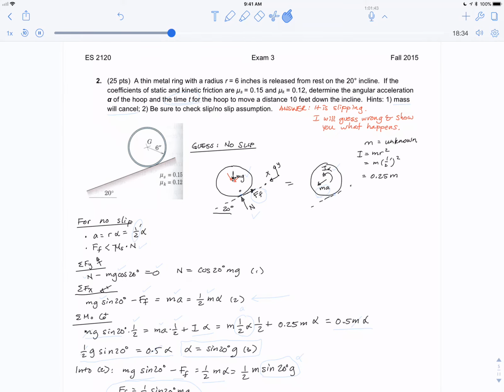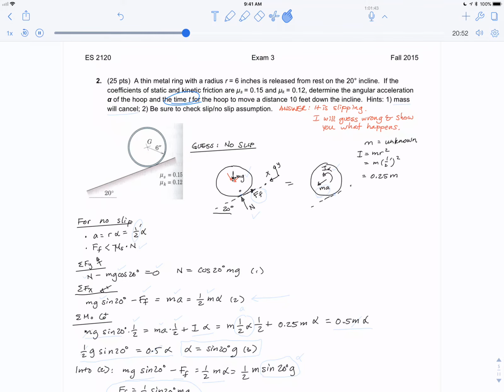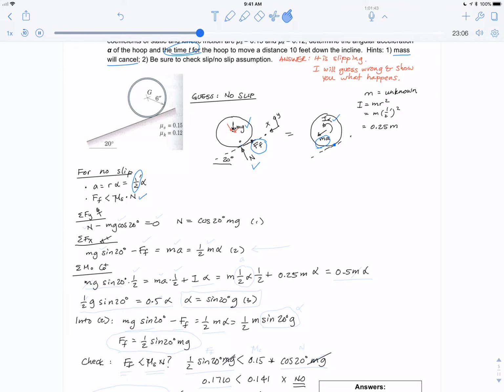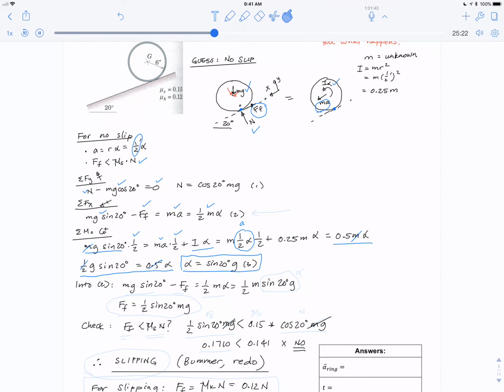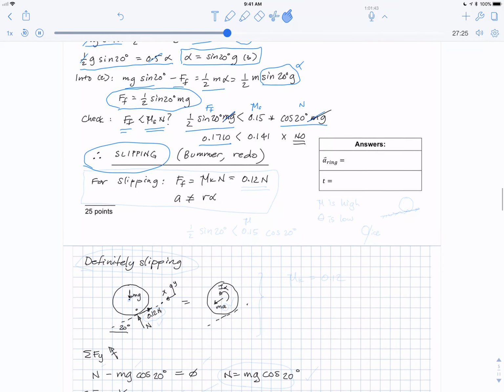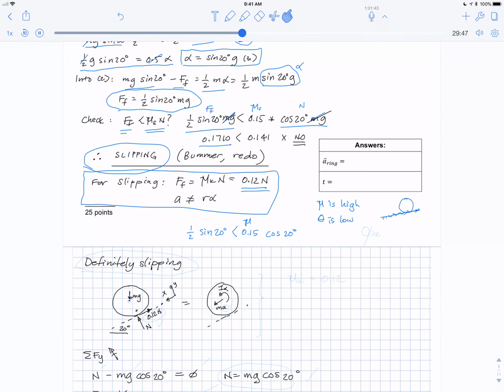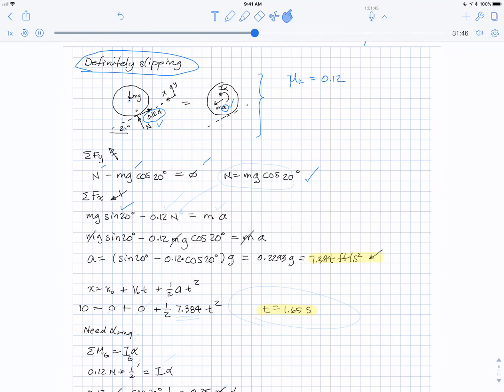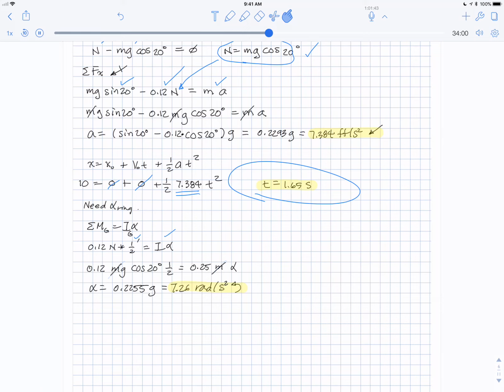Old Exam 3, Problem 2, F = ma, I alpha